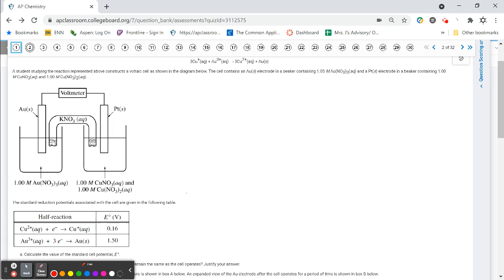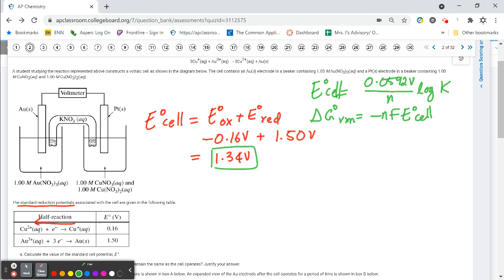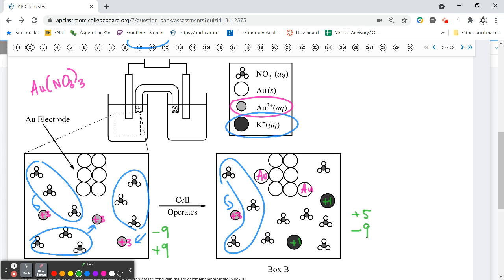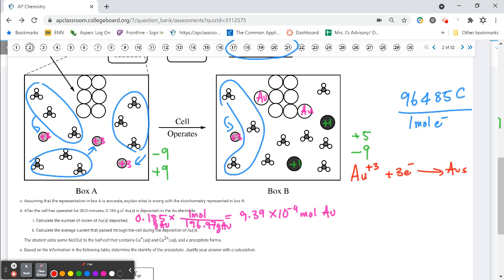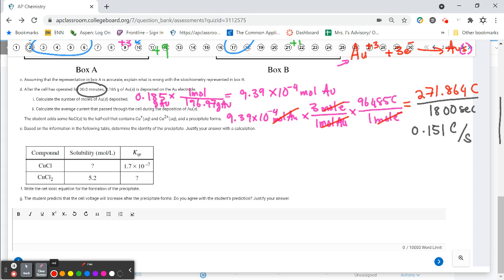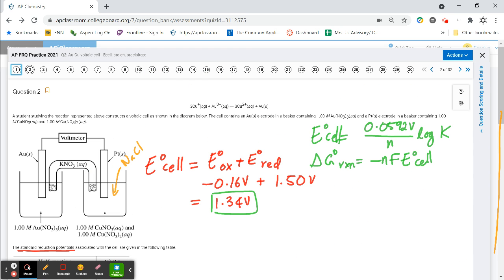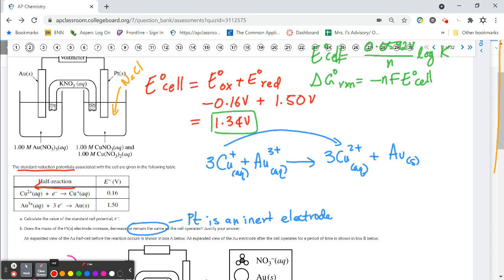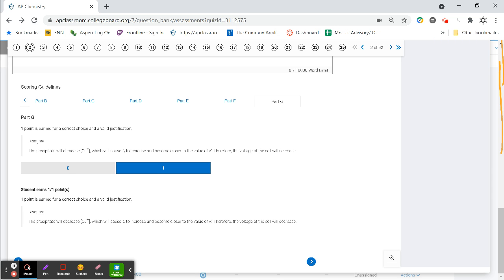FRQ 2 review 2021